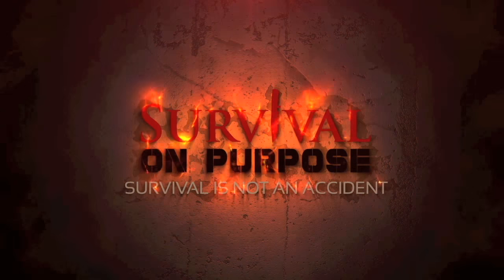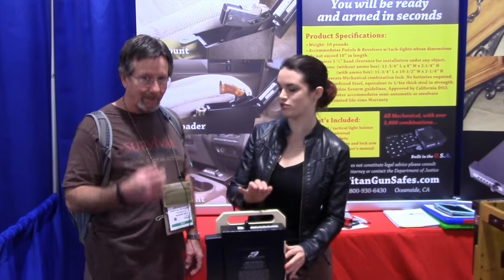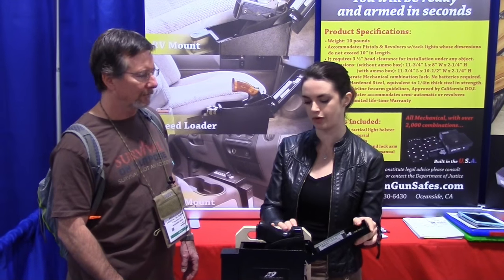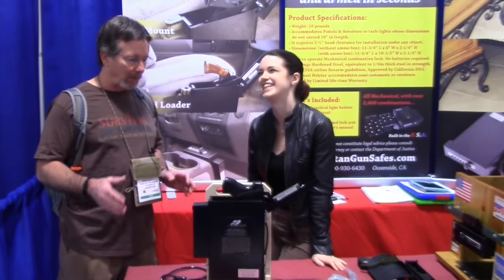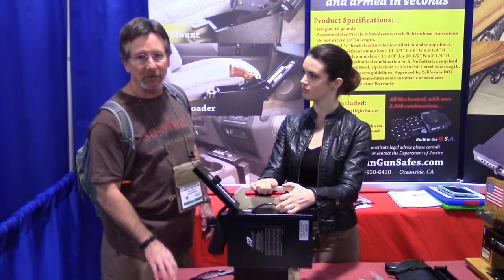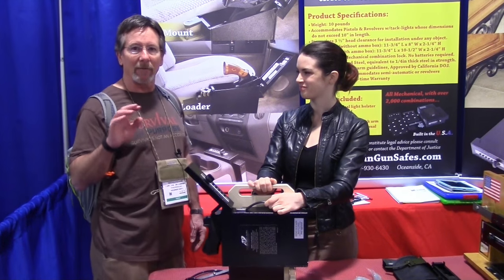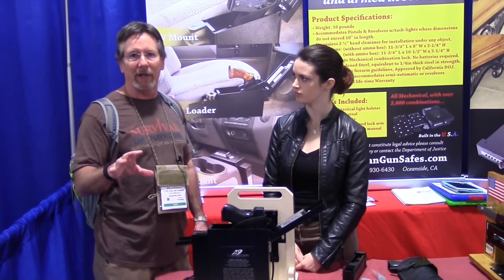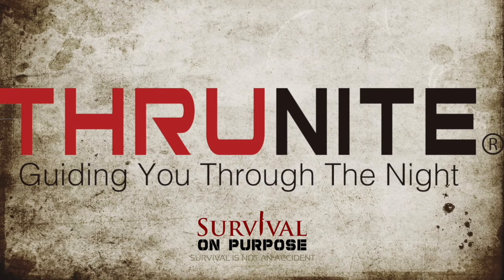Titan Gun Safes Pistol Vault- SHOT Show 2016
Titan Gun Safes make a great option to secure a handgun at home, in a vehicle or pretty much anywhere else you want to have a pistol readily accessible yet locked up safe and secure.

The Combo Pack is: (1) TITAN Gun Safe Pistol Vault + (1) TITAN Ammo Box + (1) Titan Cable Lock. (you have to add them to the cart separately)